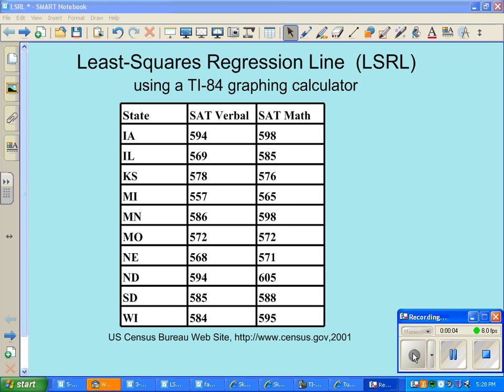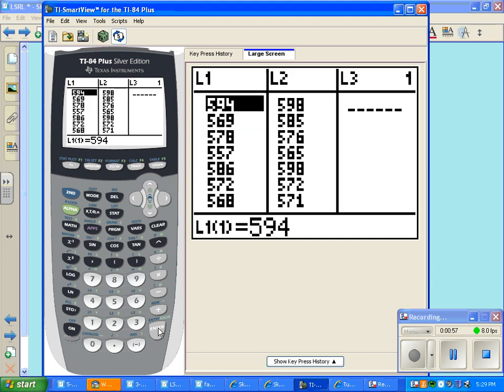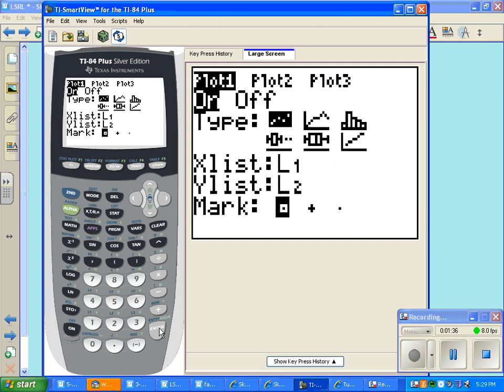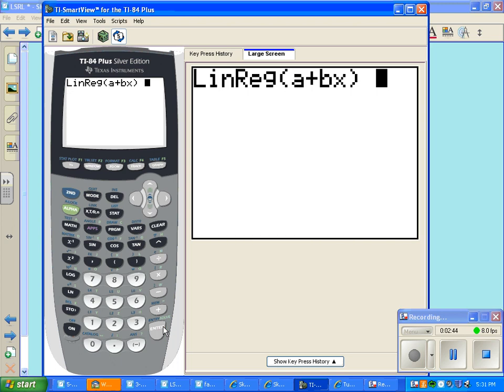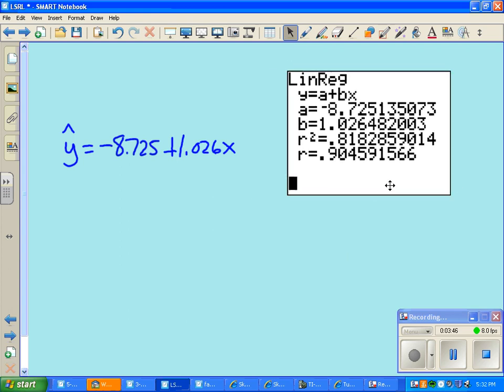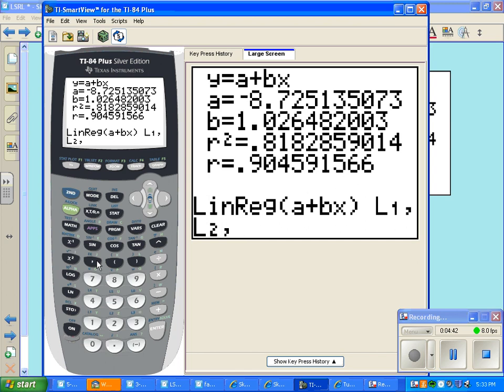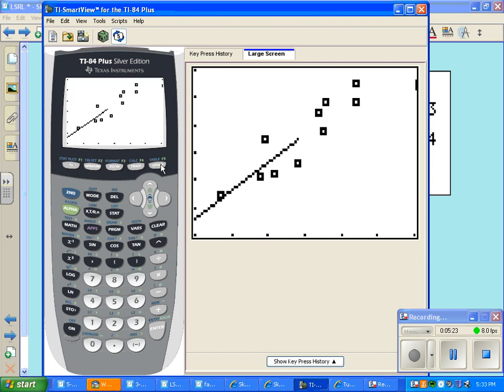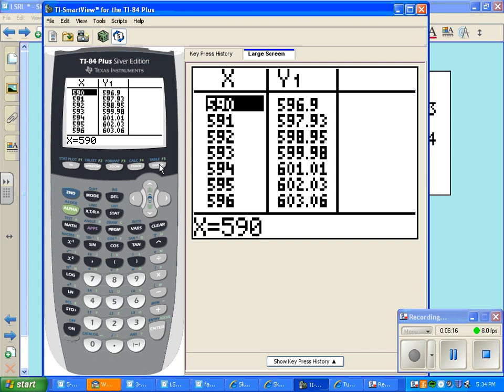Least Squares Regression Line